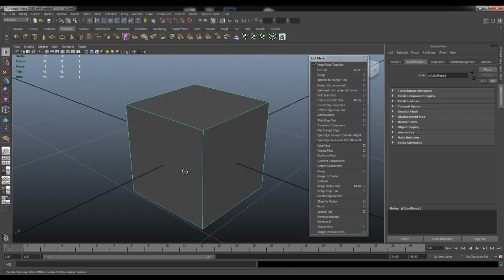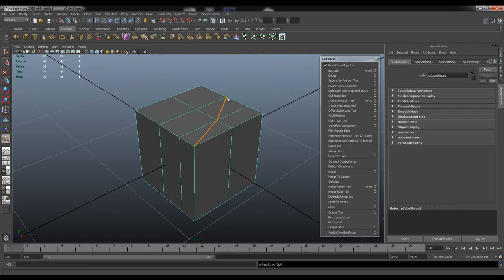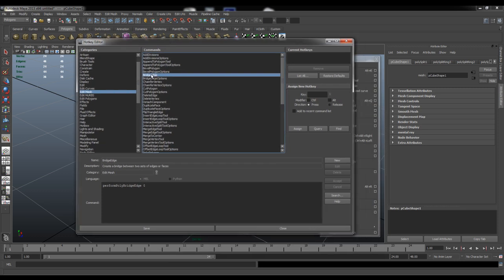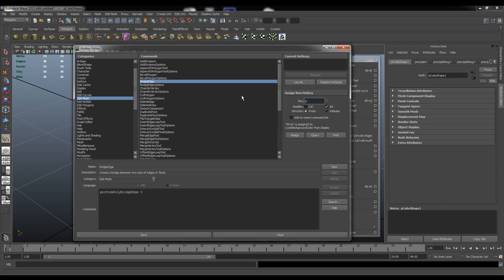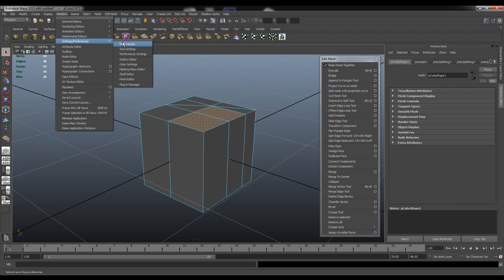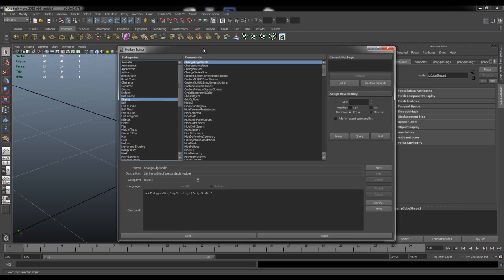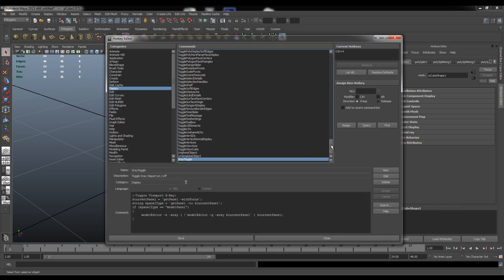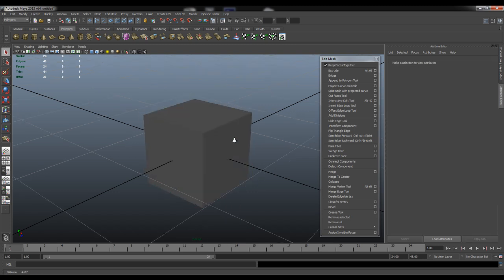Maya Hotkeys / Keyboard Shortcuts Tutorial HD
Maya Hotkeys / Keyboard Shortcuts Tutorial HD to speed up your workflow.

In this quick Maya Tips and Tricks Tutorial we will go through how to assign hotkeys or keyboard shortcuts to Maya tools. Most of them are fairly easy and we can assign hotkeys in our hot key editor under preferences but for some we need to use a script.

Maya Xray hotkey / keyboard shortcut script

//Toggle Viewport X-Ray:
$currentPanel = `getPanel -withFocus`;
string $panelType = `getPanel -to $currentPanel`;
if ($panelType == "modelPanel")
     modelEditor -e -xray ( !`modelEditor -q -xray $currentPanel` ) $currentPanel;

Maya Isolate Selection Hotkey / keyboard shortcut script

//Toggle Isolate Selected in Current Panel
$currentPanel = `getPanel -withFocus`;
$state = `isolateSelect -q -state $currentPanel`;
if ($state == "0")